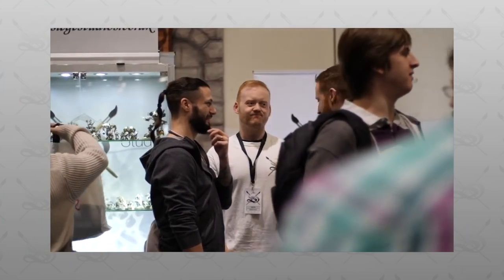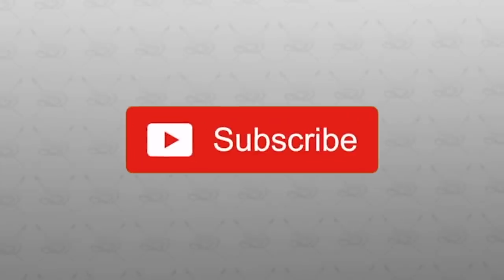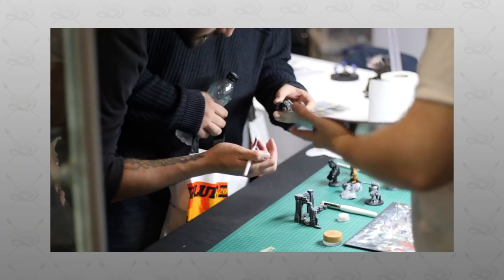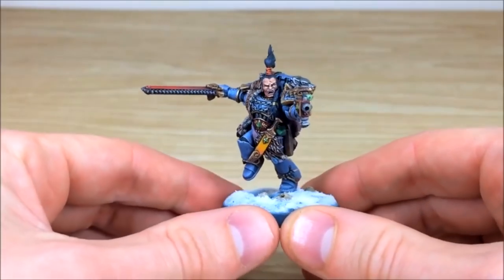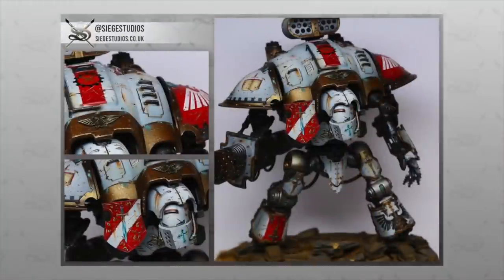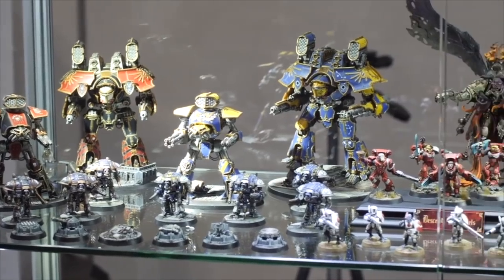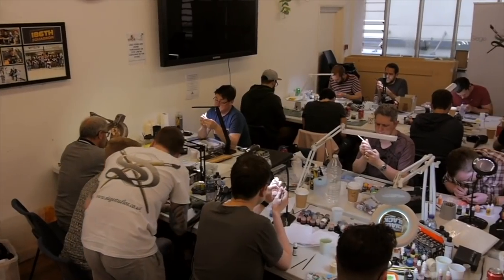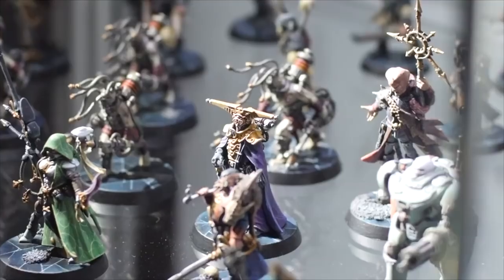HUGE INDOMITUS GIVEAWAY Warhammer 40k 9th Edition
If you missed out on the pre-order for Indomitus, especially as some places had sold out before they even went live, then now is your time to win an Indomitus box!

If selected, you'll win the entire Indomitus box, the contents of which can be found on Warhammer Community, along with a set of Series S Artis Opus brushes, and 1 hour tuition with a senior member of the Siege team!

DOUBLE YOUR CHANCES at our Instagram page by following the instructions on the post

Closing date for entry will be 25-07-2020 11:00AM GMT. After this date and time no further entries to the competition will be permitted. No responsibility can be accepted for entries not received for whatever reason. The promoter accepts no responsibility for any damage to the giveaway prize while in transit, no alternative cash prize will be given. The promoter’s decision in respect of all matters to do with the competition will be final and no correspondence will be entered into. The winner agrees to the use of his/her name and image in any publicity material, as well as their entry. Any personal data relating to the winner or any other entrants will be used solely in accordance with current [UK] data protection legislation and will not be disclosed to a third party without the entrant’s prior consent. YouTube is not a sponsor of this giveaway and requires users to release YouTube from any and all liability related to this giveaway.